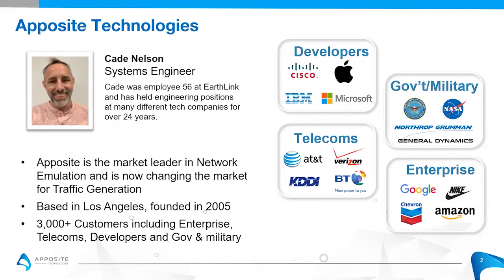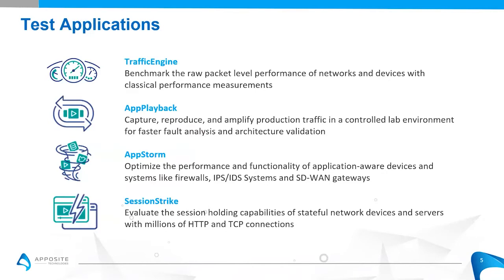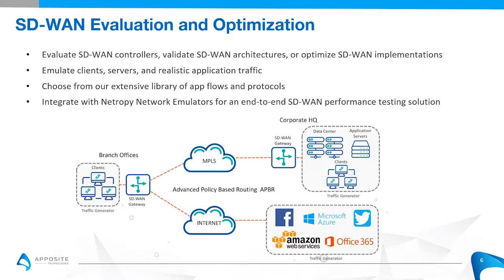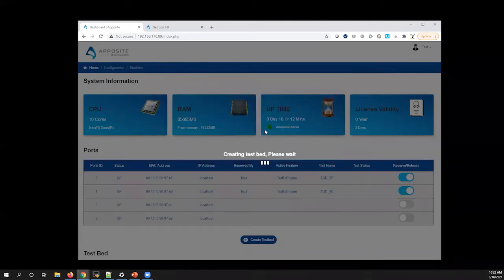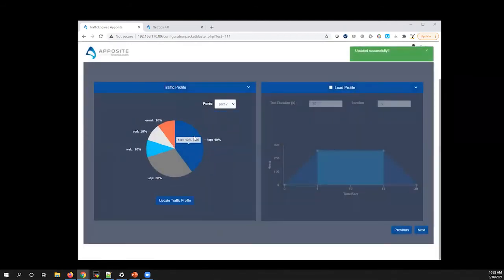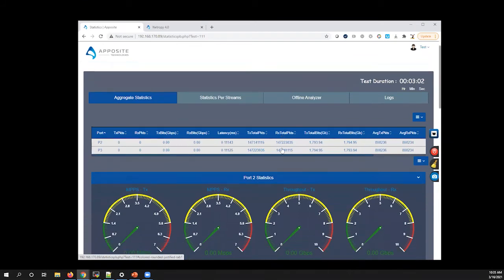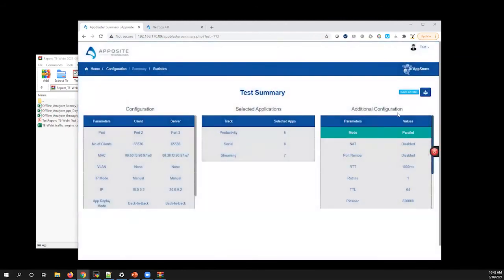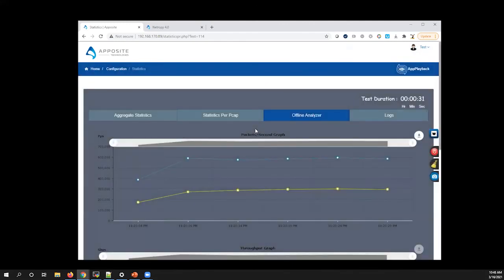Webinar: Take Performance Testing to the Next Level with Netropy Traffic Generation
Use network traffic generation to identify and resolve performance issues before they reach your customers. Validate network, application, and security performance at scale with Netropy Traffic Generation, and avoid the complexity, cost, and learning curve of other solutions

Easily configure traffic streams with realistic application traffic and protocols with wizard-driven configuration. Generate a city-scale of network traffic by amplifying a single traffic capture into millions of flows. Choose from an extensive library of predefined application flows for SaaS, video streaming, finance, web conference and more.